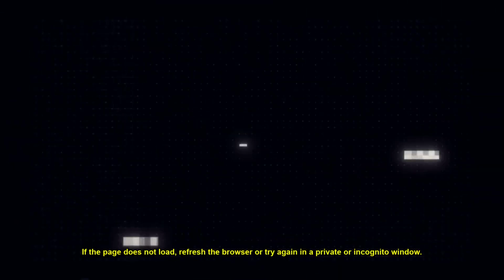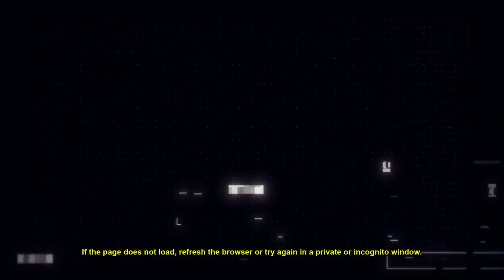How to register with Google Cloud Dataflow - Quick Tutorial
In this quick tutorial, you'll learn how to register with Google Cloud Dataflow, a powerful tool for processing and analyzing large datasets. We'll guide you step-by-step through the registration process, ensuring you can start leveraging the capabilities of Google Cloud Dataflow for your data projects in no time. Whether you're a beginner or looking to refresh your skills, this video is designed to help you navigate the setup effortlessly.